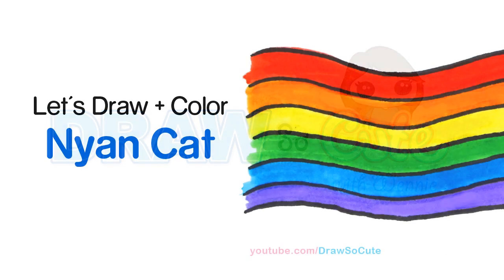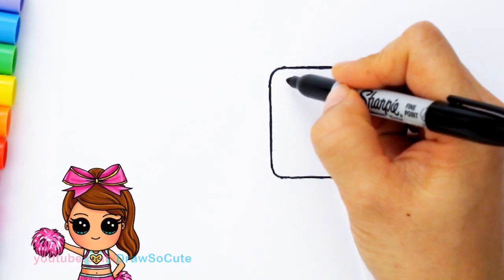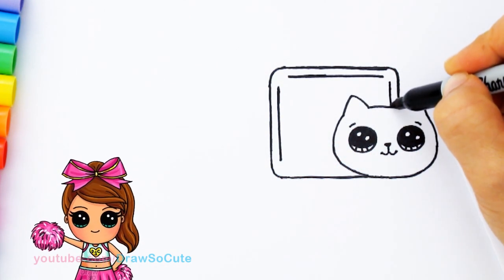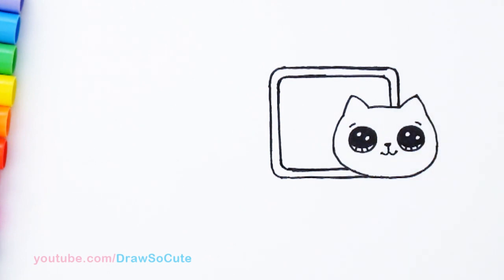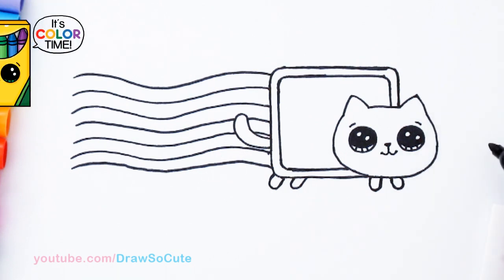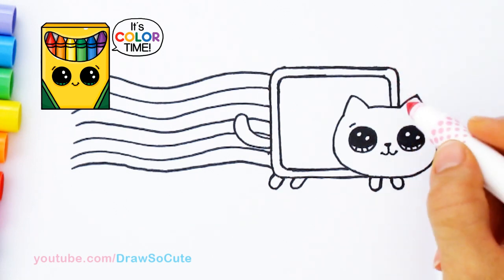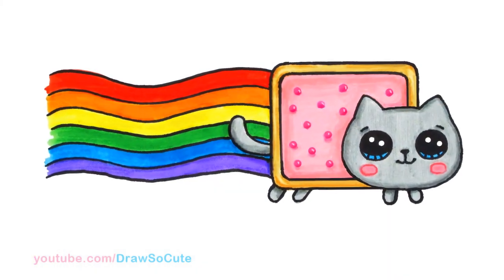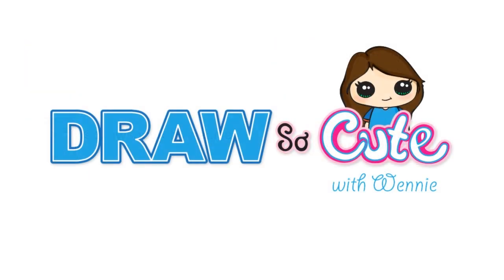How to Draw + Color Nyan Cat step by step Easy and Cute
Follow along to learn how to draw and color this cute Nyan Cat step by step super Easy with her pop tart body and rainbow trail. Nyan Cat is the name of a YouTube video, uploaded in April 2011, which became an Internet meme. The video merged a Japanese pop song with an animated cartoon cat with a Pop-Tart for a body, flying through space, and leaving a rainbow trail behind it.